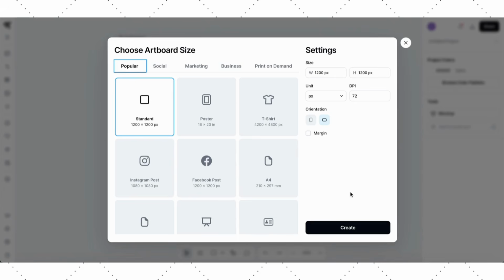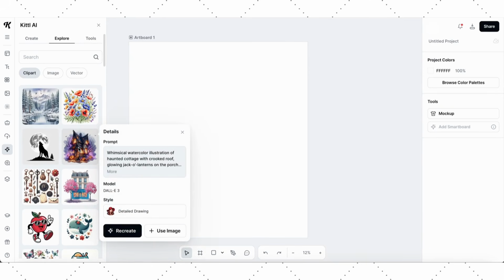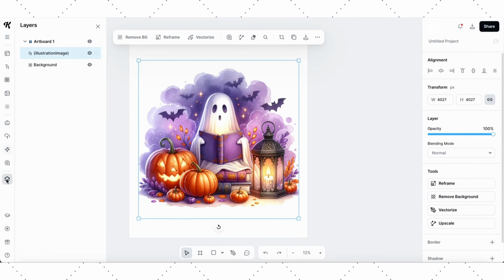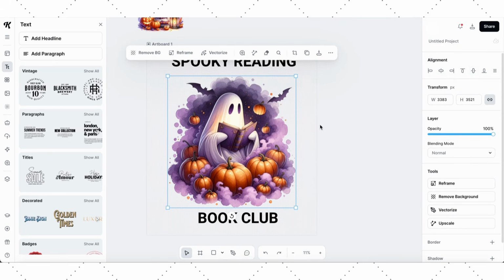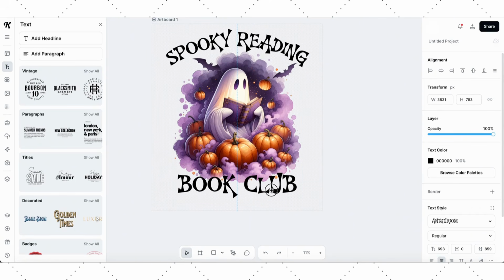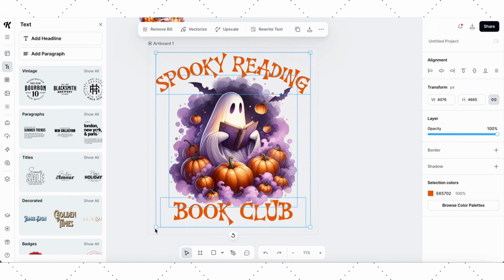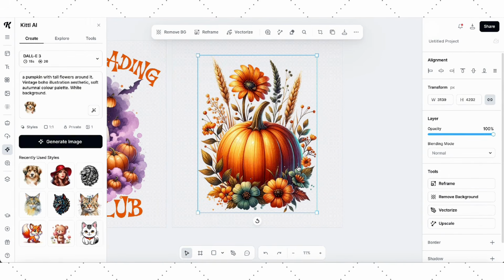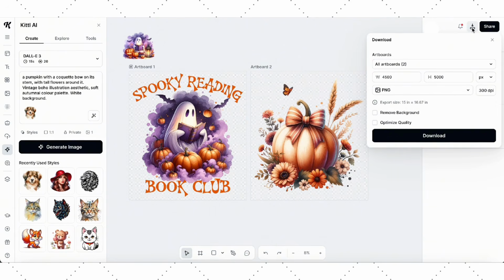How to Make Bestselling PNG Designs for Etsy with Kittl AI (Easy Digital Product Tutorial)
Want to start selling digital PNG designs on Etsy but not sure where to begin? In this tutorial, I’ll show you step by step how to use Kittl’s powerful AI design features to create professional PNG files that sell.  Kittl makes it easy to design high-quality graphics—even if you’re not a designer.

In my last video, we looked at some new Etsy shops that are making a killing selling PNG designs. Today, I’m going to show you how you can make your own designs to sell on the platform using the AI features on one of my favourite design tools, Kittl.

💬 Drop a comment if you have questions — or let me know what type of tutorial you'd like to see next.

CHECK OUT THIS VIDEO where I show you some new Etsy shops killing it with PNG design sales

I'm Ava, a full-time artist and graphic designer with a healthy obsession with e-commerce entrepreneurship.